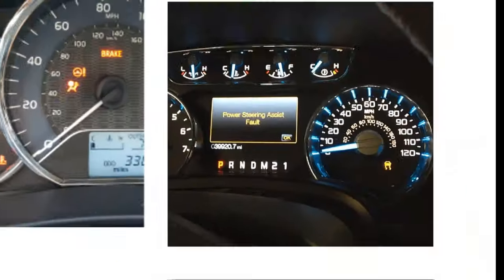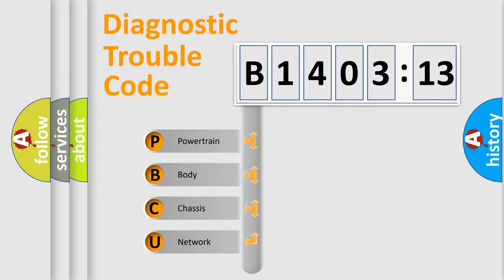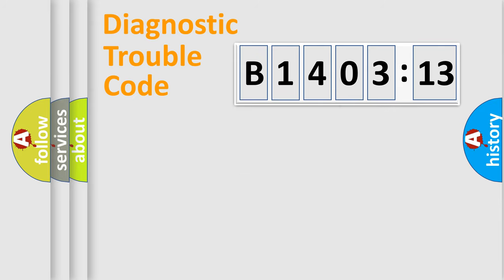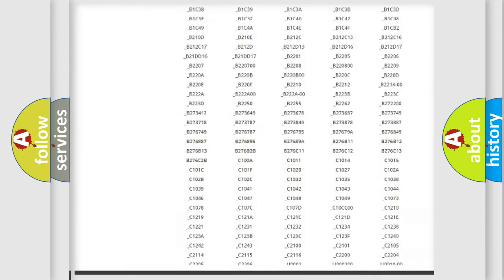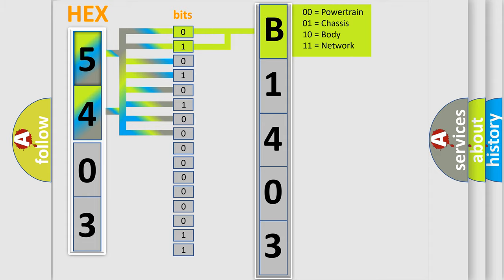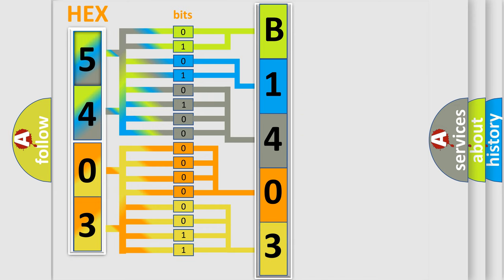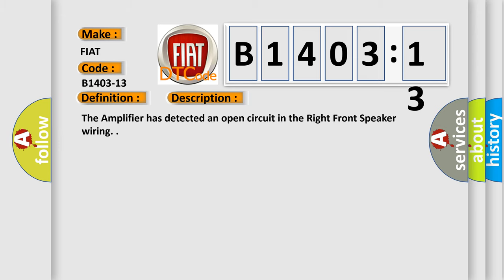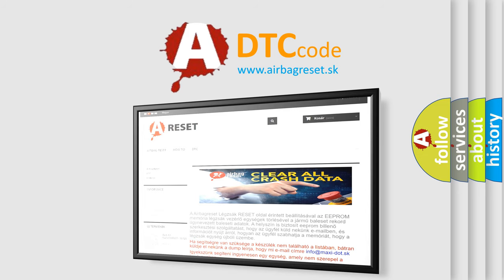DTC Fiat B1403-13 Short Explanation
Contents:
0:21 Basic DTC analysis according to OBD2 protocol standard.
1:48 Insight into programming
2:58 A diagnostically understandable description of the Diagnostic Trouble Code
3:05 Basic error definition

Make:
FIAT
Code:
B1403-13
Definition:
Channel 4 Audio Speaker Output - Circuit Open
Description:
The Amplifier has detected an open circuit in the Right Front Speaker wiring.
Failure Type:
Circuit Open